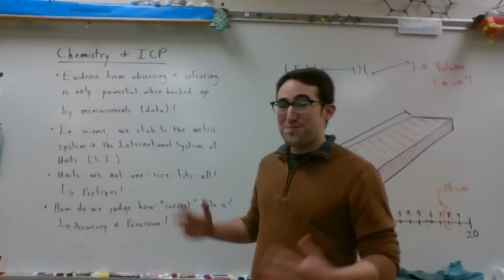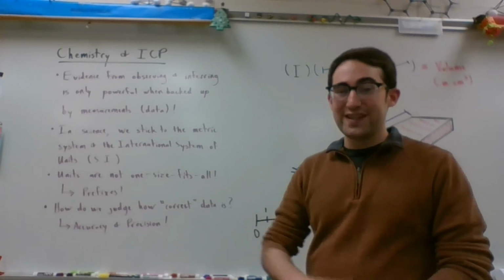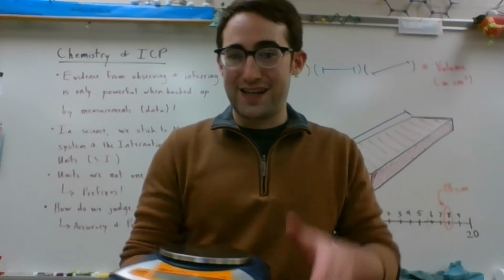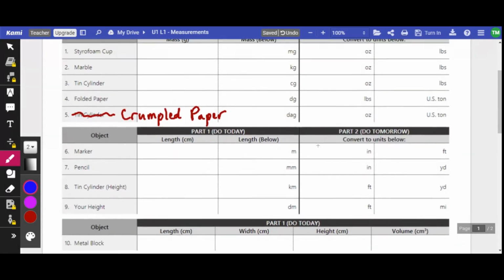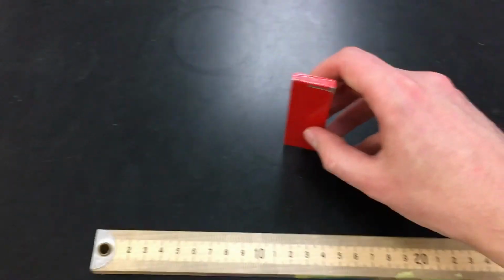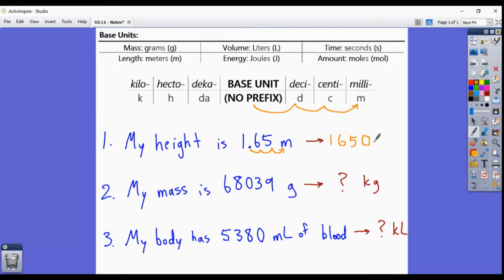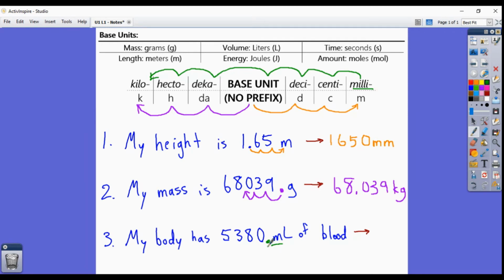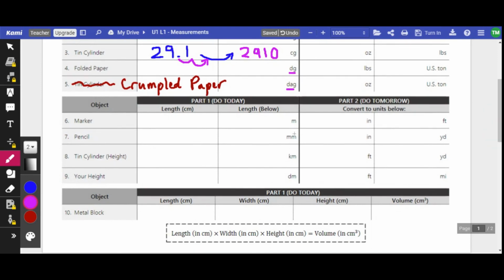Unit 1 Lab #1: Measurements & Conversions (Part 1) || Chemistry